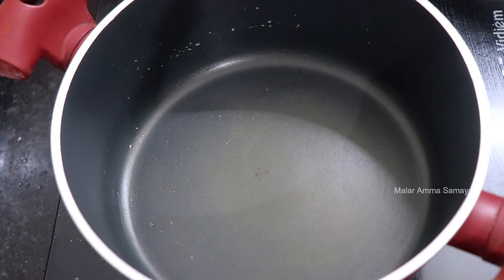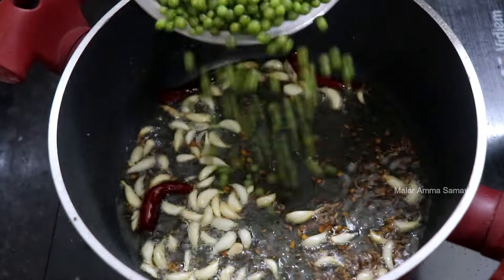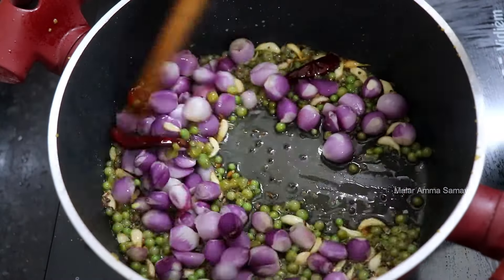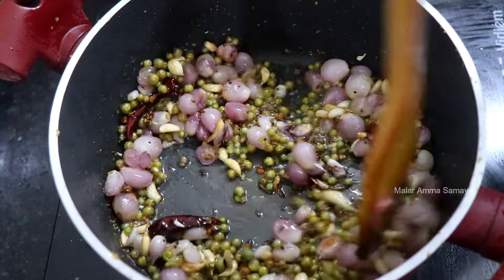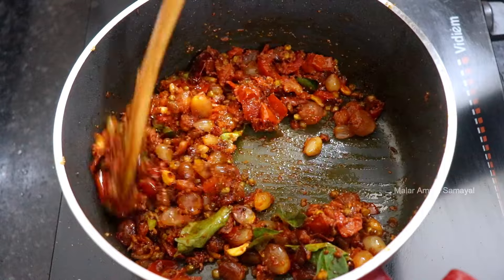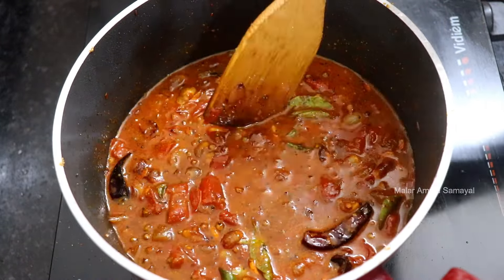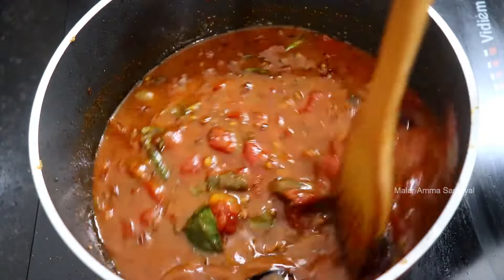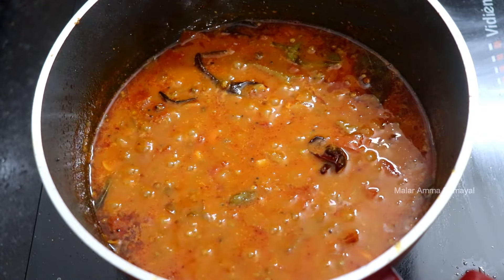மணத்தக்காளி குழம்பு | Manathakkali kulambu recipe | Malar amma samayal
மணத்தக்காளி குழம்பு செய்யணும்னா இனி இப்படி செய்ங்க | Manathakkali kulambu recipe |Malar amma samayal